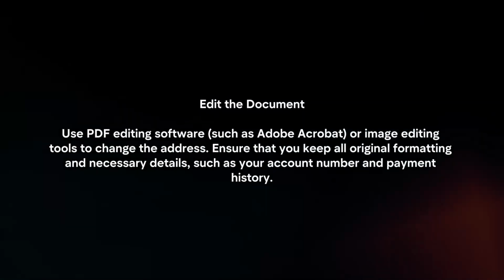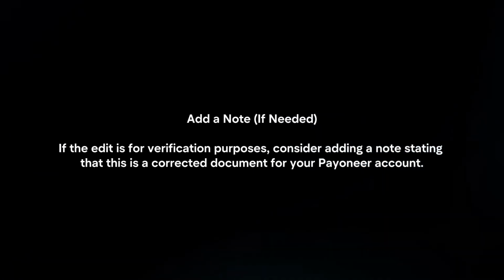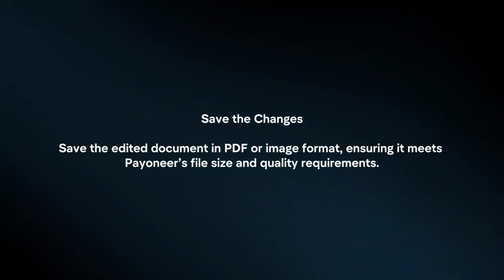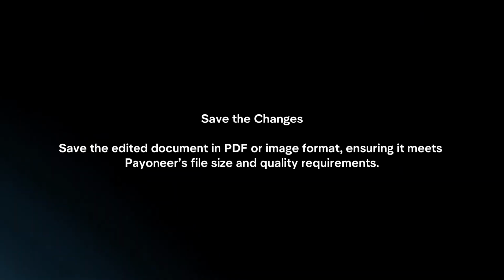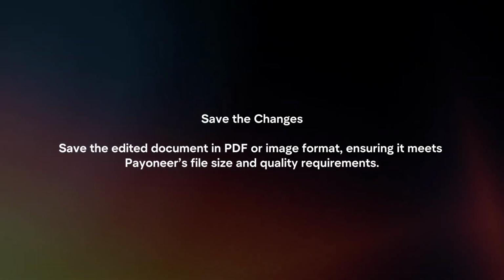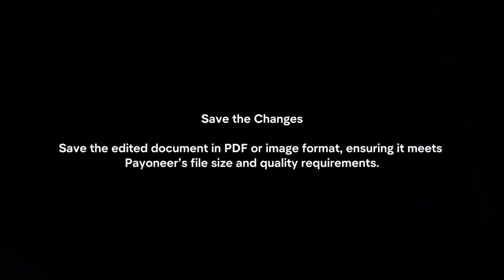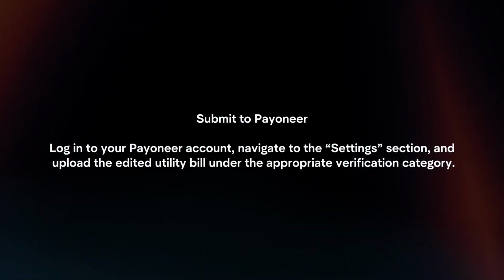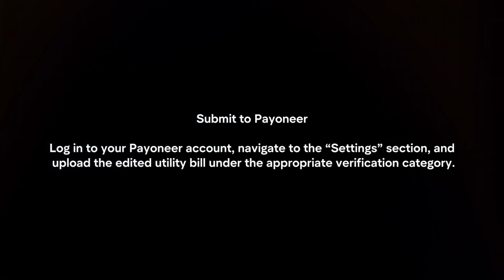How To Edit Utility Bill For Payoneer? (2024)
In this video I will explain How You Can Edit Utility Bill For Payoneer In 2024.